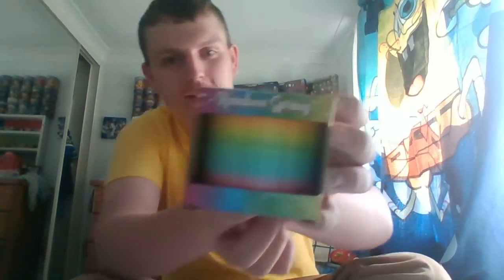i got a slinky